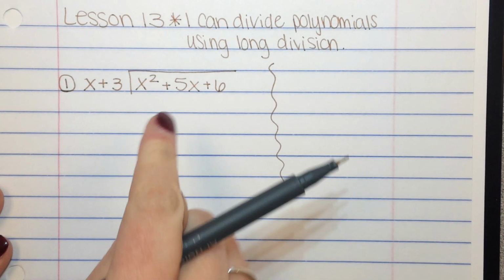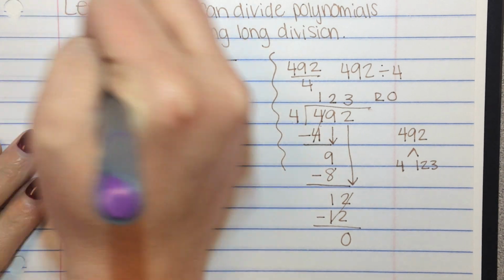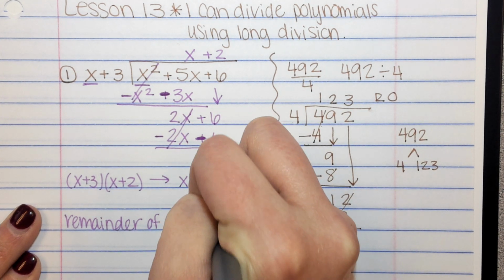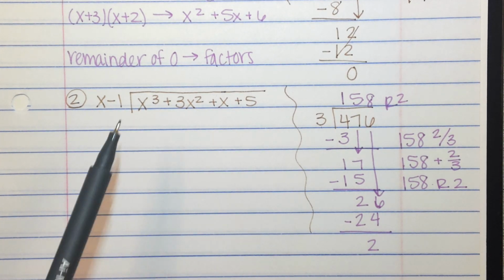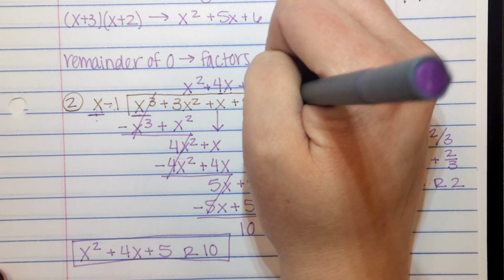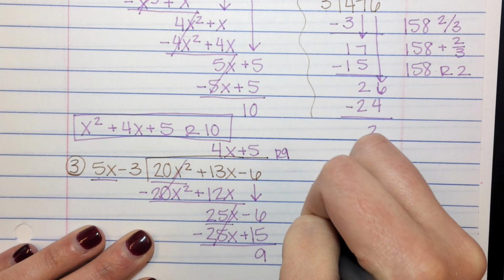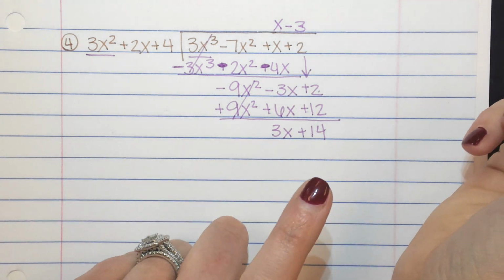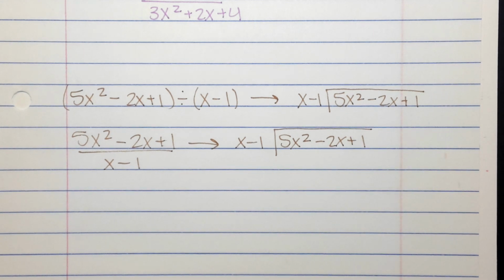HA2 Lesson 13